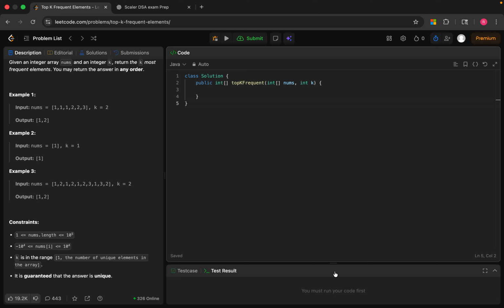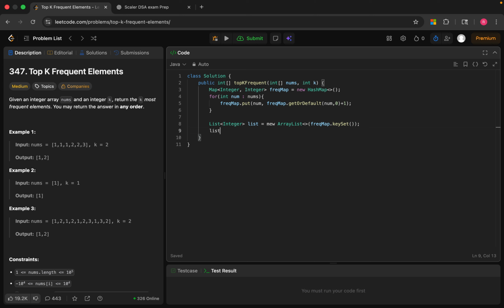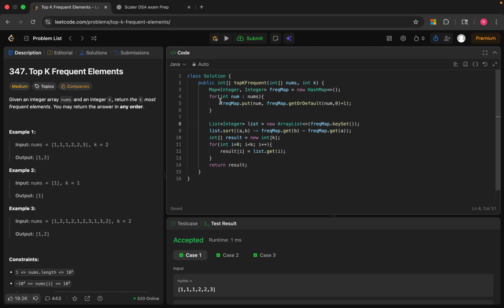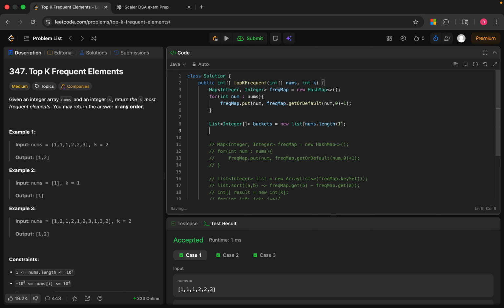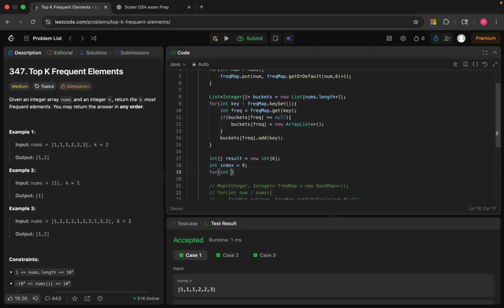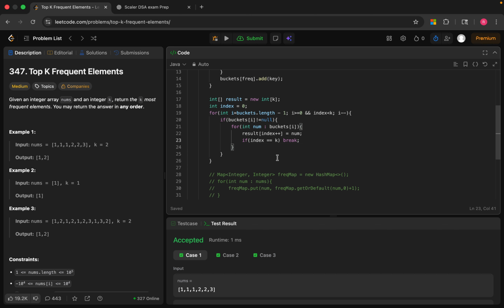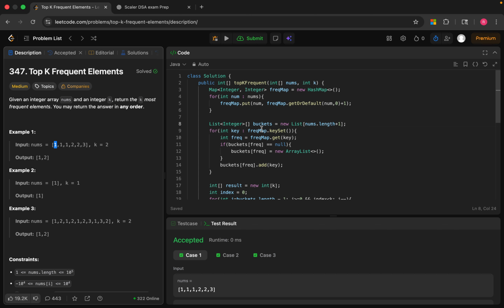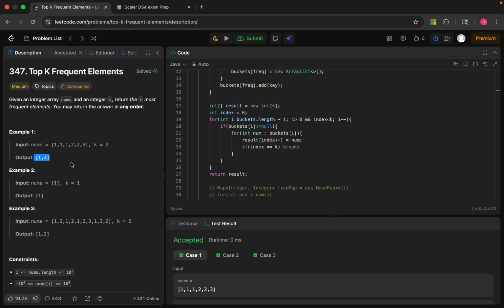Day 19 / 180 - Top K Frequent Elements